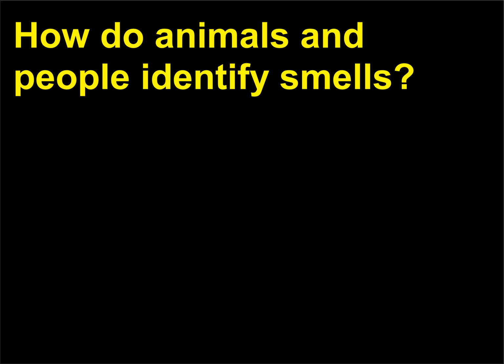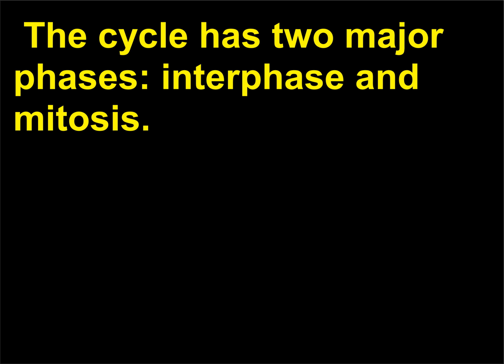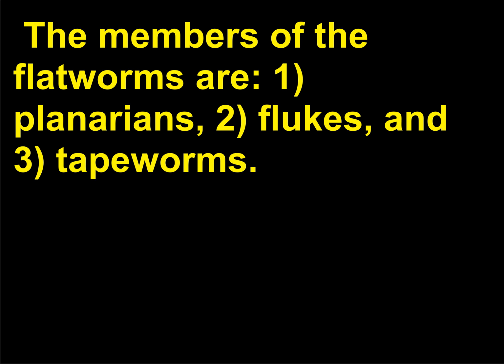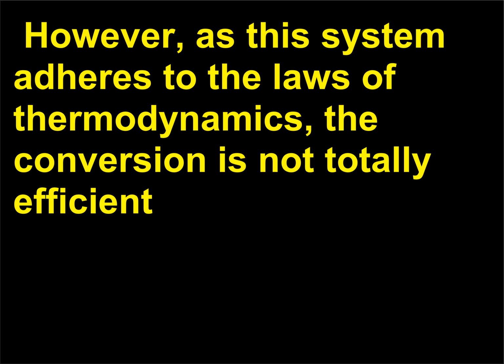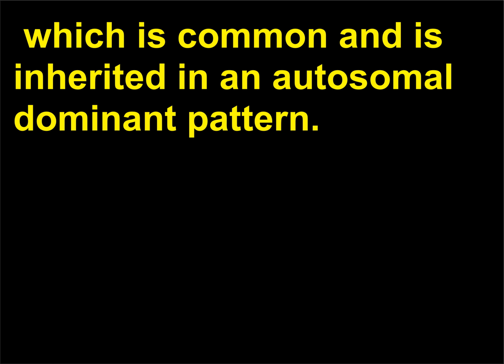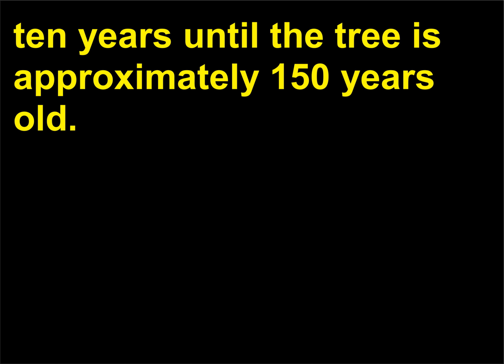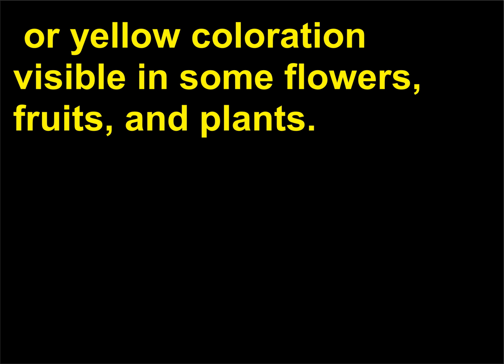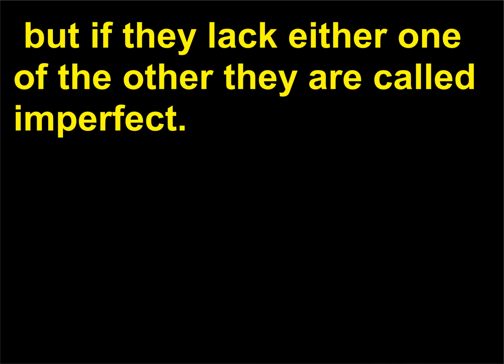Intrebari Biologie 150